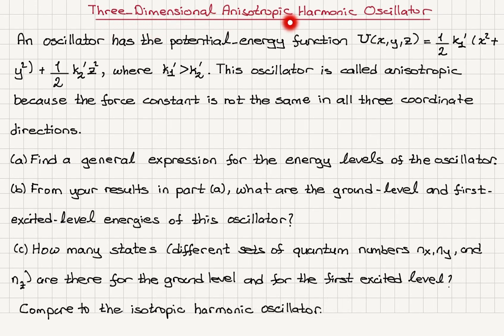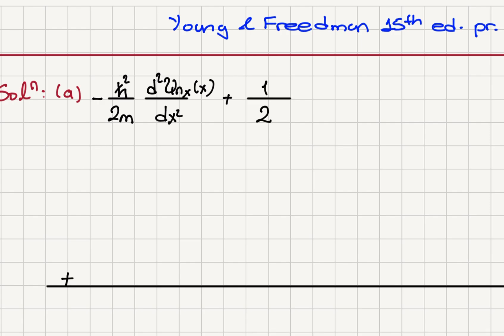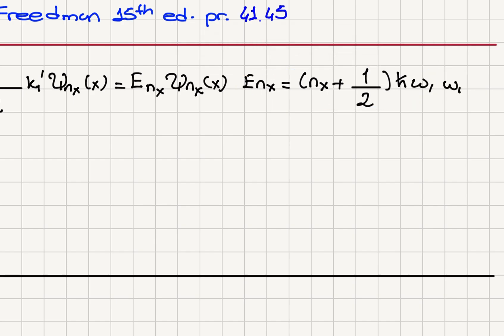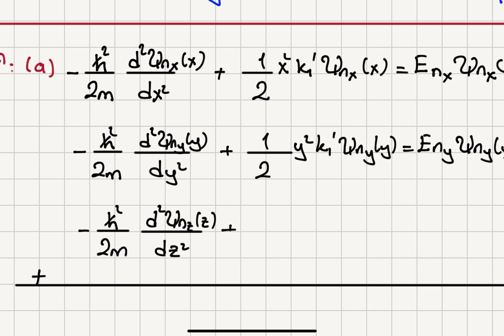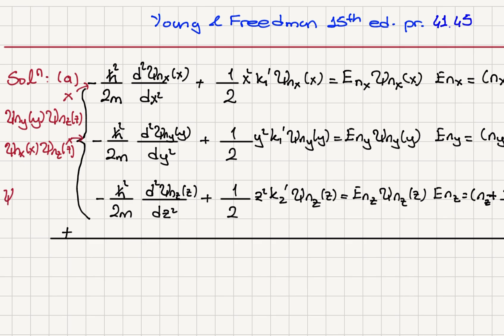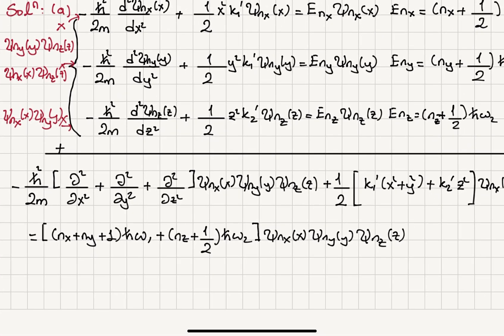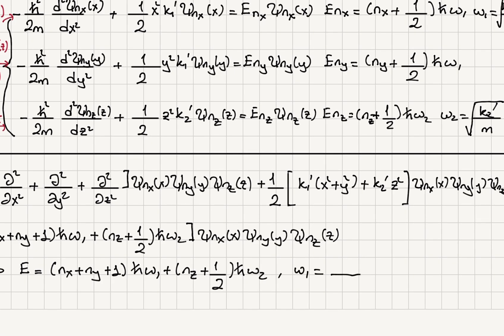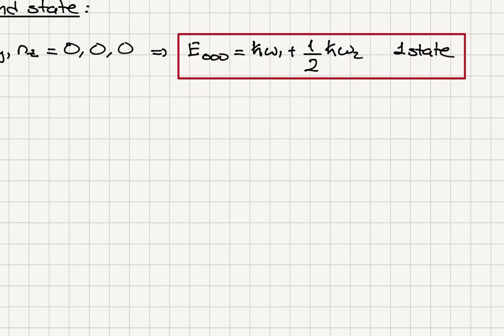Three Dimensional Anisotropic Harmonic Oscillator